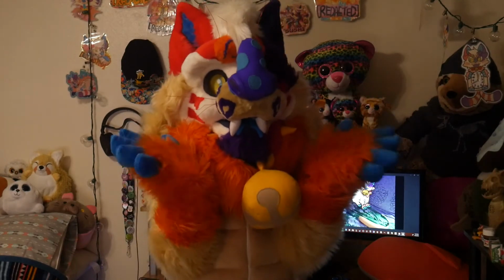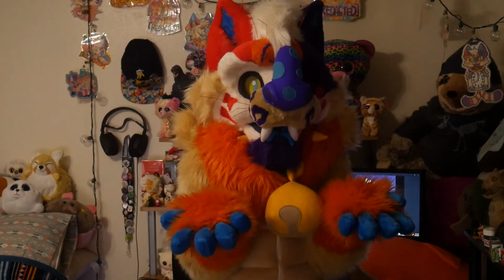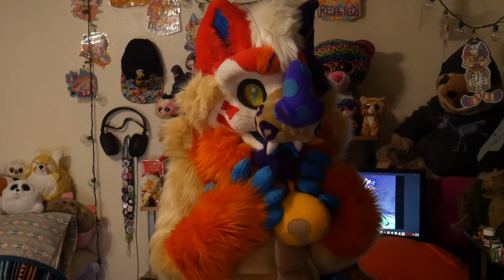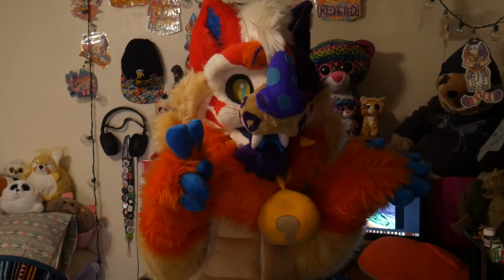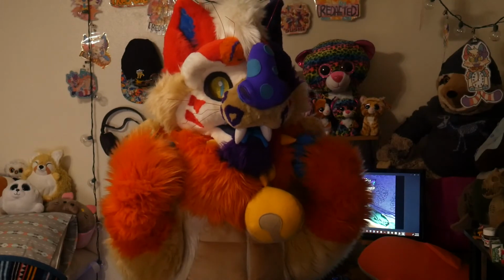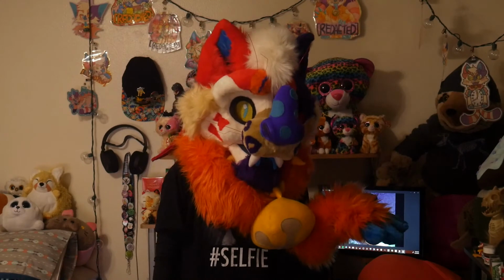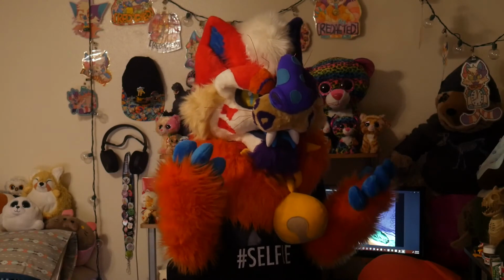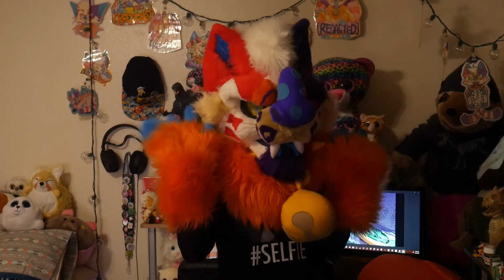FULLSUITS VS PARTIALS !!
WHO WILL WIN?!?! WATCH TO FIND OUT !!

jokes aside, i wanted to do an informative video on not only what the differences are between fullsuits and partials, but the pros and cons i personally find with each. i also go over why i wanted a suit and my experience with mine thus far. no strings attached this week though, just this topic alone~ (=ↀωↀ=) 💙